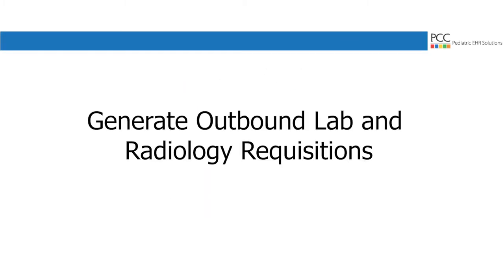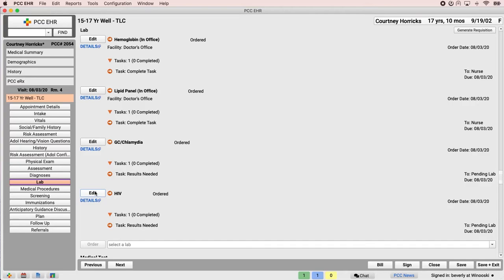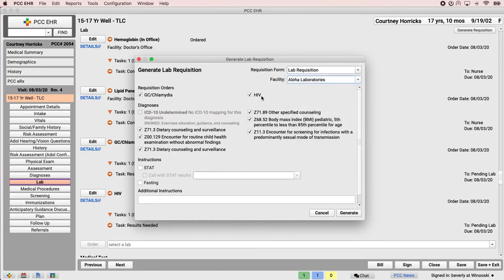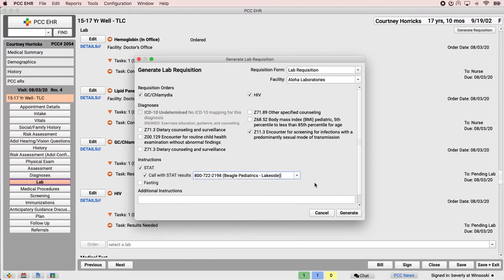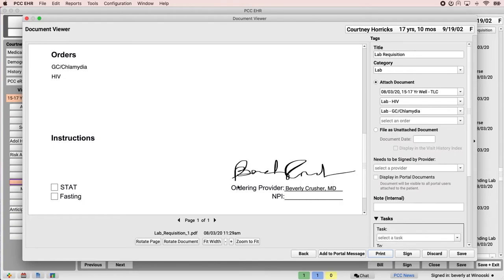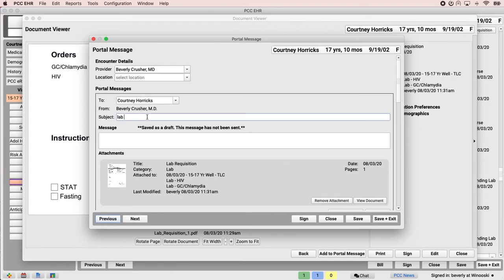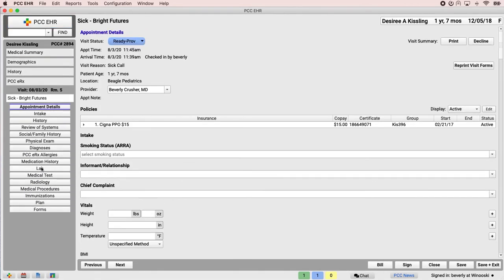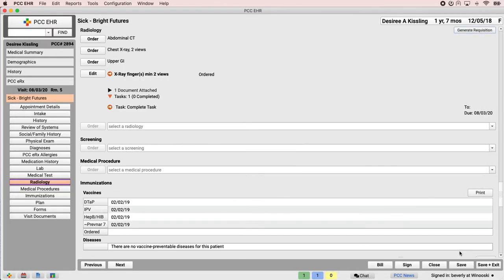Generate Lab and Radiology Requisitions in PCC EHR